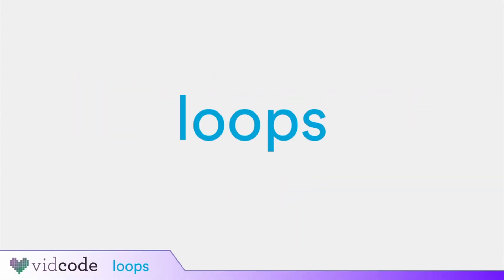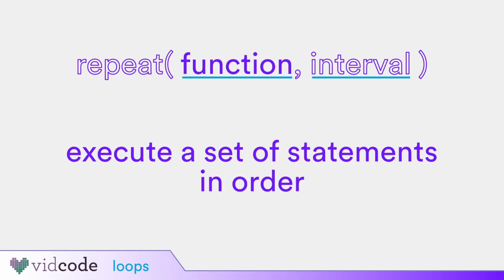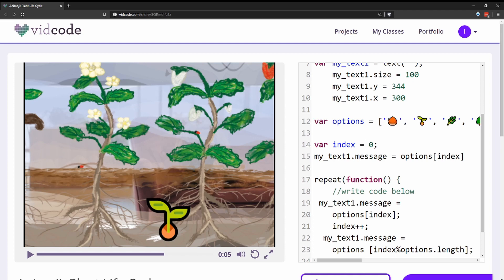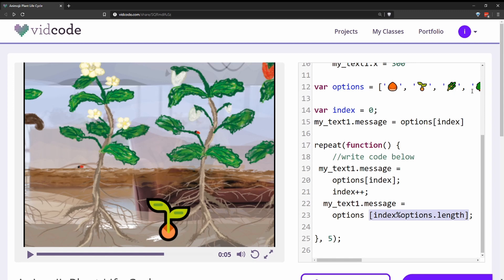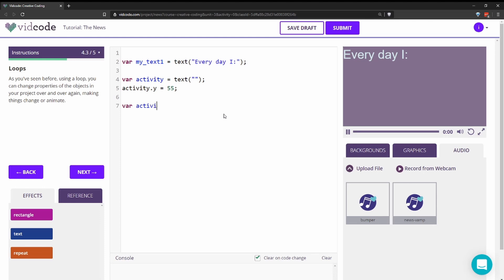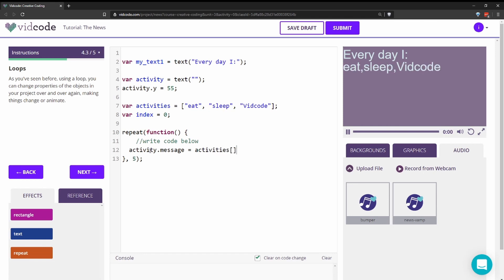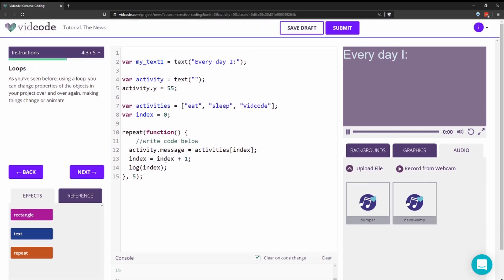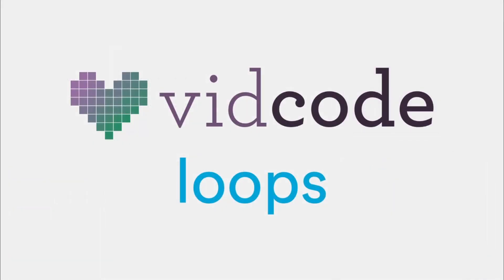Loops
This video supports Unit 3: Loops and Animations of the Vidcode Creative Coding course.